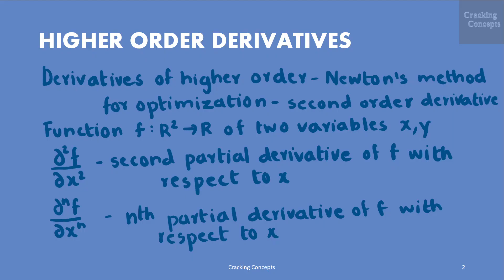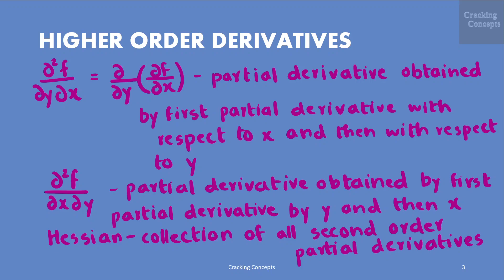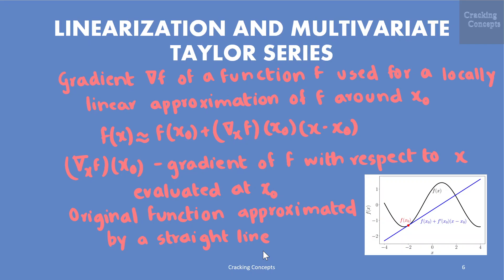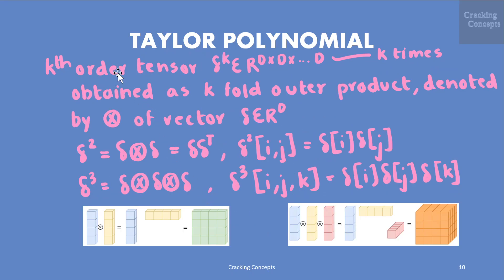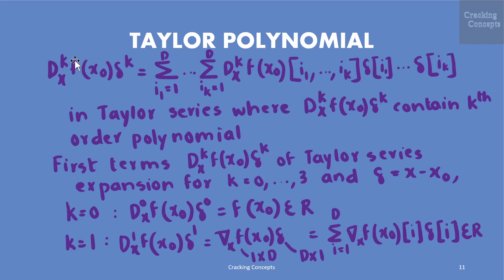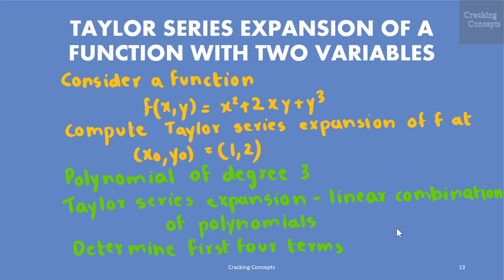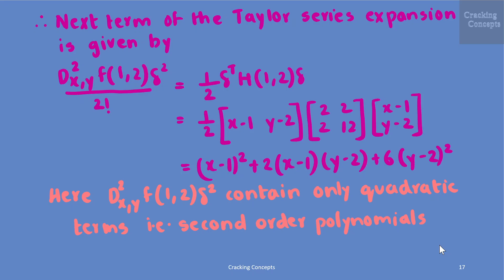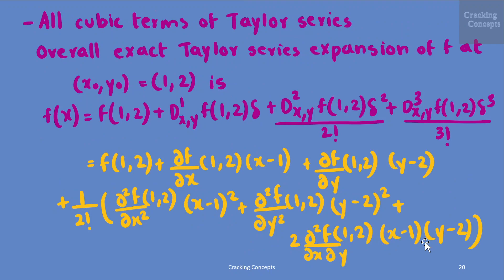MML 17. Higher Order Derivatives - Linearization - Multivariate Taylor Series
Class on Higher Order Derivatives, Linearization and Multivariate Taylor Series

0:00       Higher Order Derivatives
2:20       Linearization and Multivariate Taylor Series
3:19       Multivariate Taylor Series
4:01       Taylor Polynomial
9:25       Taylor Series Expansion of a Function with Two Variables